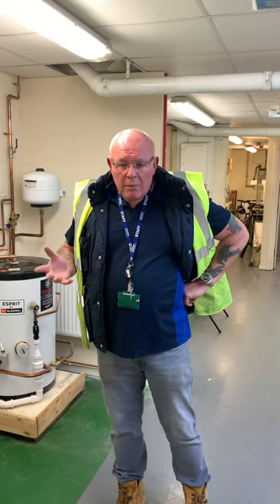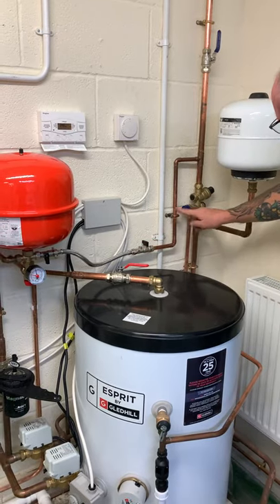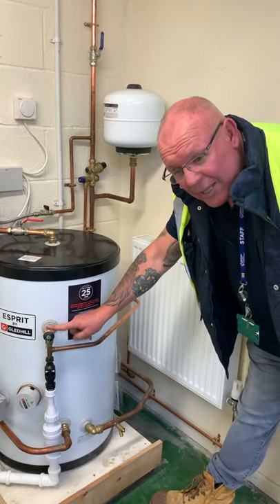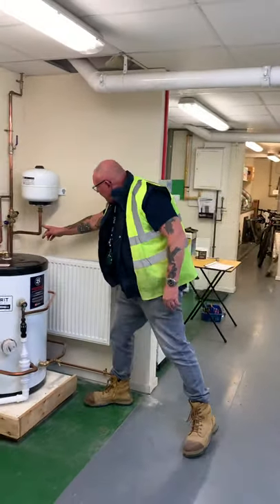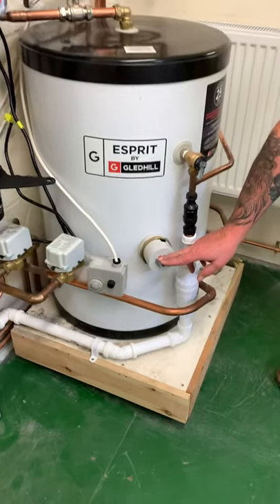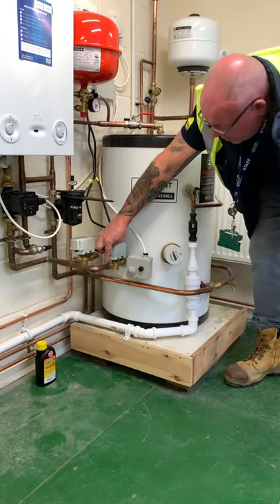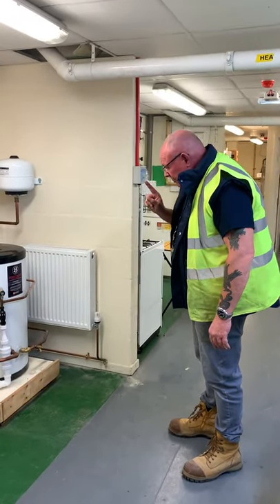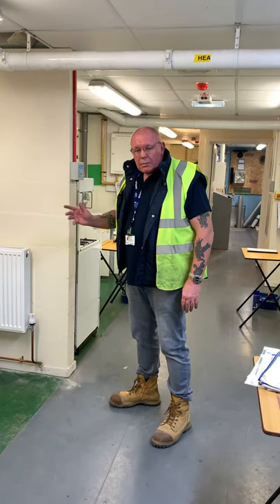5 November 2020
The Plumbing Lecture - Unvented Level 3